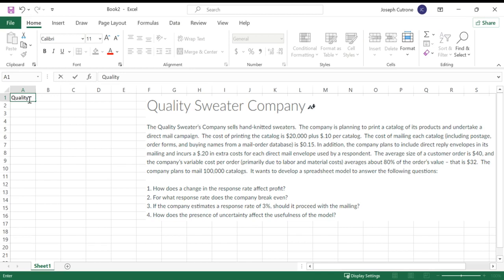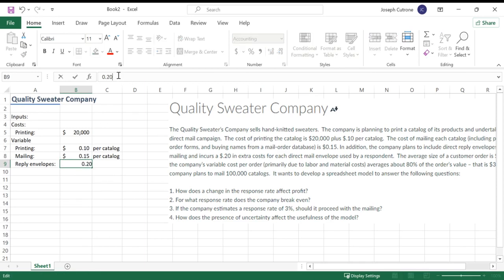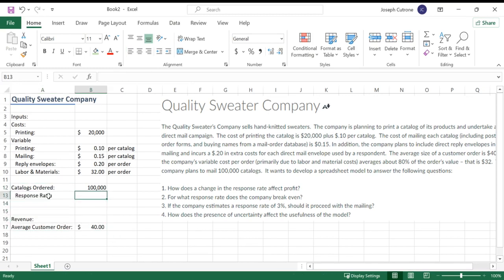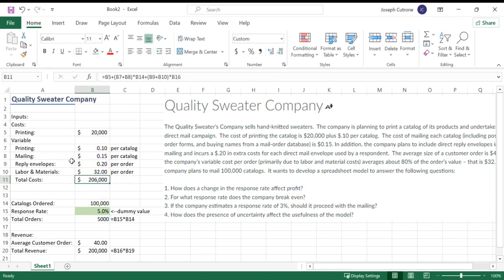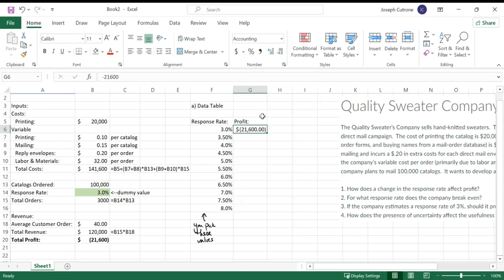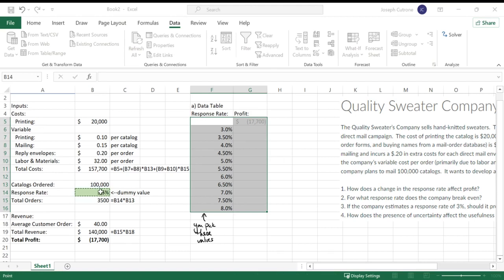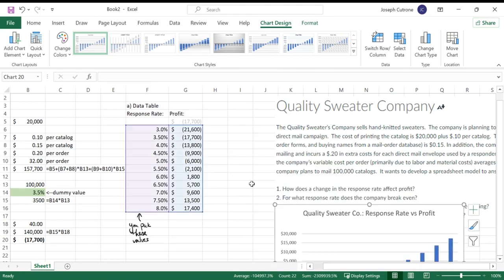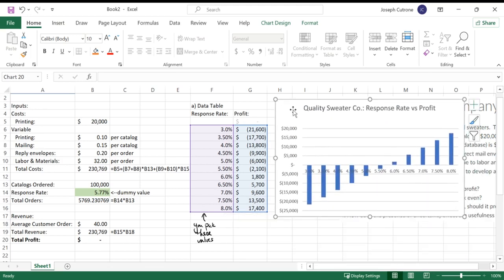Business Analytics with Excel Lecture 4 | Elementary to Advanced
*Timestamps:*

  0:00 - Introduction to Business Analytics with Excel
  10:00 - Data Preparation
  20:00 - Data Analysis and Visualization
  30:00 - Creating Interactive Dashboards
  40:00 - Statistical Analysis and Forecasting

  *Downloadable Resources:*